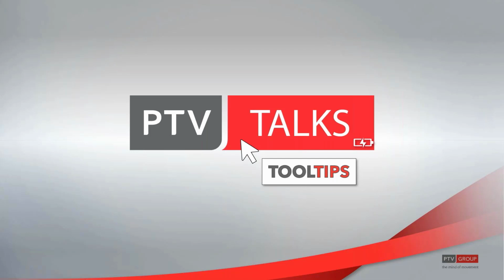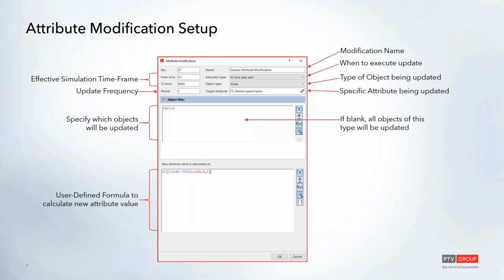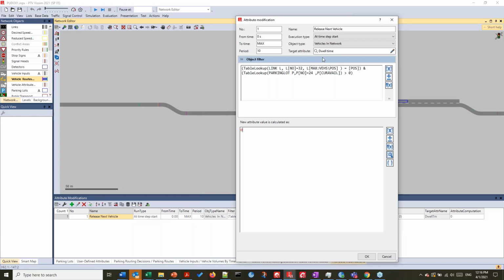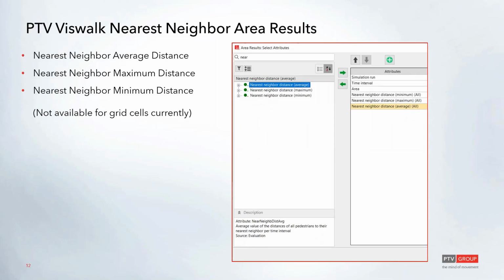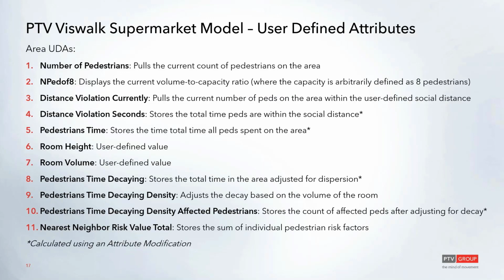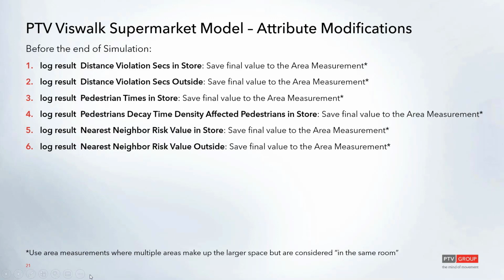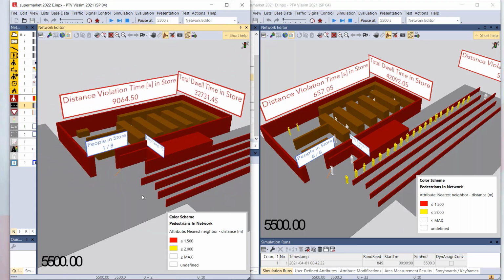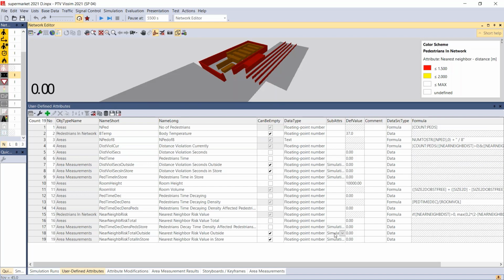Attribute Modifications and Nearest Neighbor Attributes | PTV Viswalk | Talks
PTV colleagues, Adam Groves and Levi Button, present features in PTV Viswalk to model topics; such as social distancing and pick-up and drop-off.